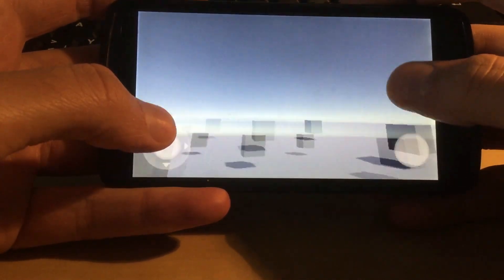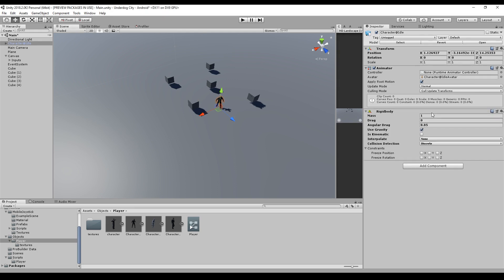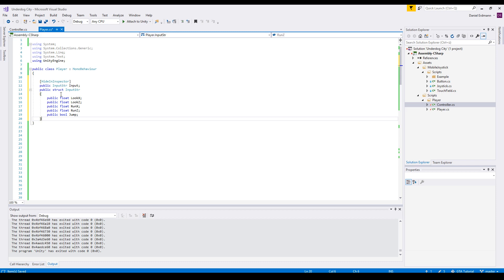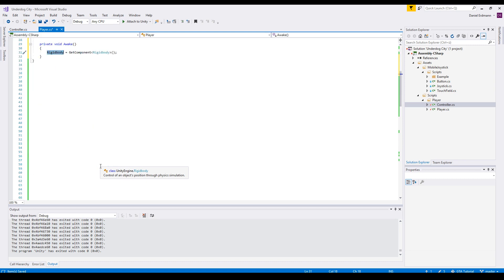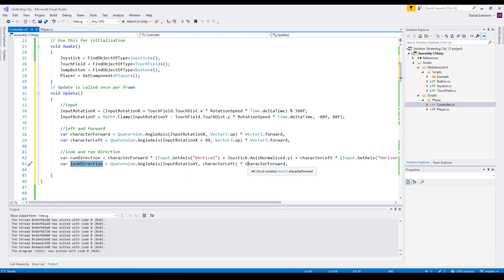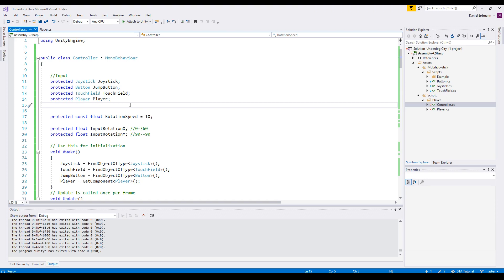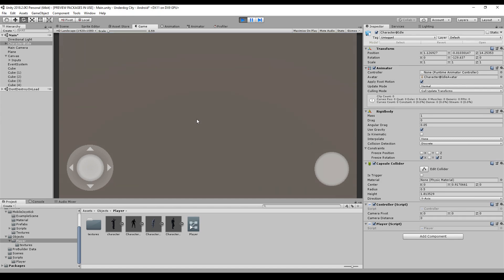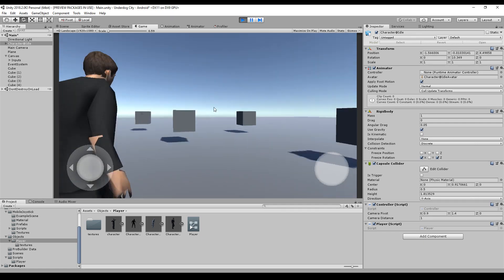FPS and Third Person Explained in Unity 🎓 | MMAG #6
This time we are going deep in mathematics. But don't be afraid, I go step by step through every line. I made it as simple as possible for you to understand the basics of all camera movement and character controls for mobile and for pc. You can download all the files as always. You can even download the whole project.

Next up we will animate our character.